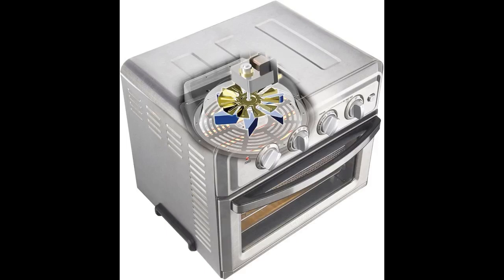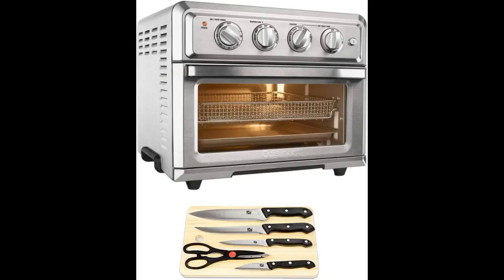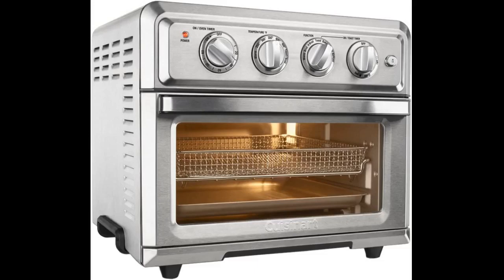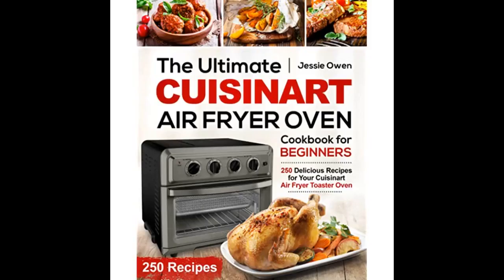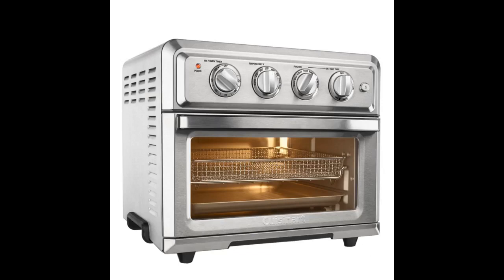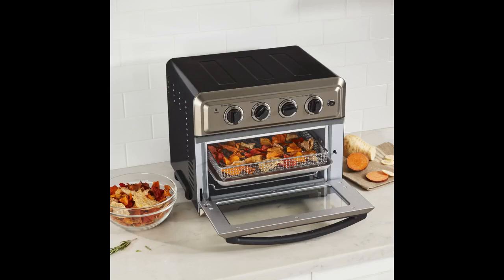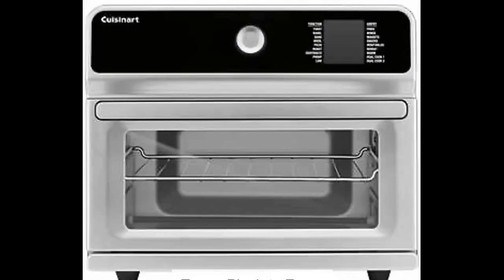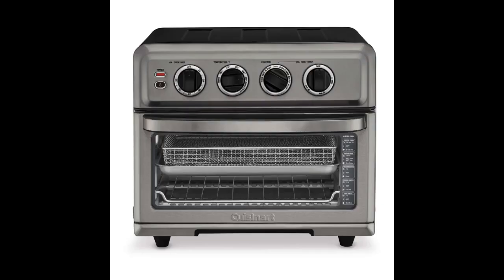More In The Description Cuisinart Convection Toaster Oven Air Fryer with Light Silver (TOA-60)...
Cuisinart Convection Toaster Oven Air Fryer with Light Silver (TOA-60) Triple Rivet Collection 2-Piece Knife Set & Home Basics Two-Tone Bamboo Cutting Board

Cuisinart Convection Toaster Oven Air Fryer with Light Silver Introducing a healthier way to fry, and so much more A large 4-pound chicken requires only about a teaspoon of oil to fry IN THE BOX: Oven Rack - Baking Pan - Air Fryer Rack/Basket - 60mL Oil Spray Bottle BUNDLE INCLUDES: Cuisinart Convection Toaster Oven Air Fryer with Light Silver - Home Basics 5-Piece Knife Set with Premium Cutting Board

Love that this is an all in one toaster/oven/air fryer. I use it multiple times a day and have been able to get rid of a lot of other appliances. My only issue is that it bakes SO MuCH HOTTER than an oven or toaster.
The rolls I normally bake at 350 for 15 min now bake at 250 and brown way too fast before they are cooked inside.
I really like the size of this air fryer. I can cook about 20 wings at a time. It has several different cooking modes so it is very versatile. My only...